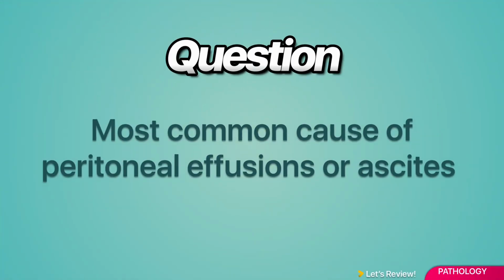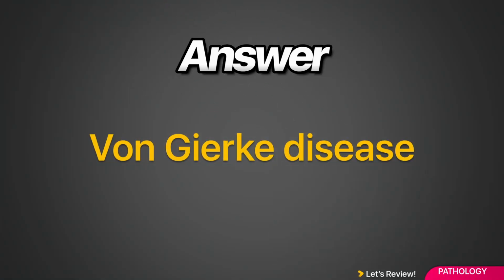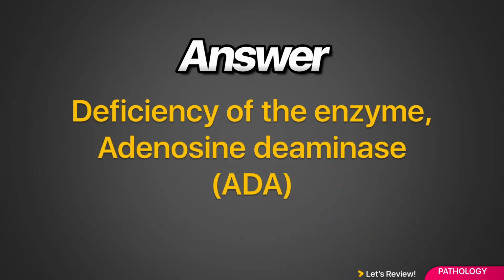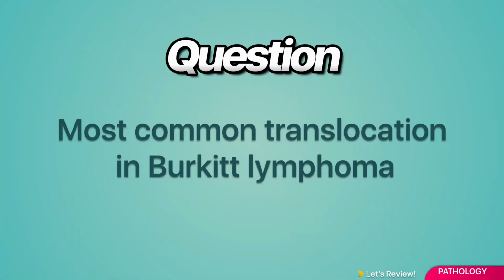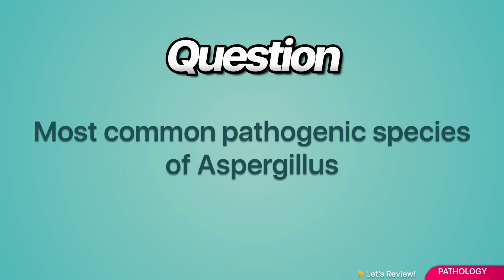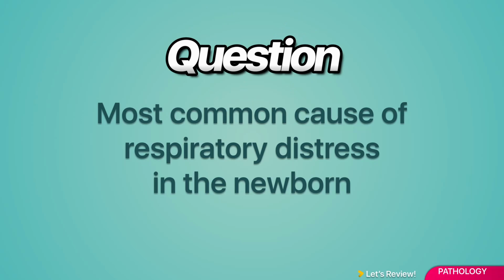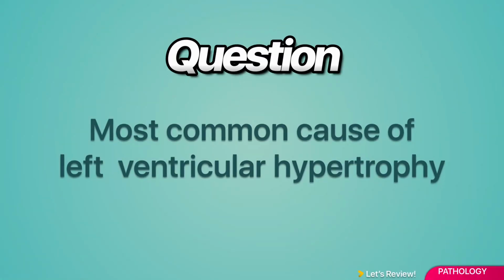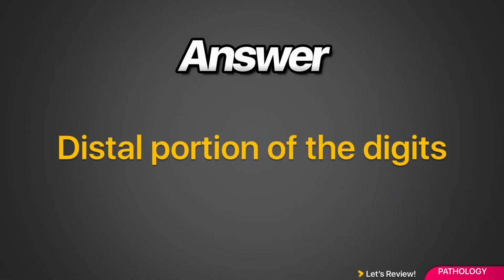100 Most Common in Robbins Pathology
Let's Review! Pathology
100 Most Common in Robbins Pathology
Medical Board / USMLE YouTube Review

100 questions

This video is part of the Let's Review Medical School review series!

Special thanks to:
dream by WOMBO / Pixabay / freesounds.org / ReadyPLayer.me /  Naturalreaders / Pexels Video